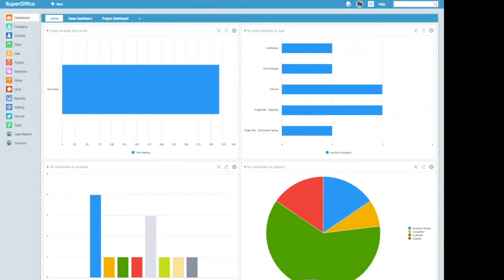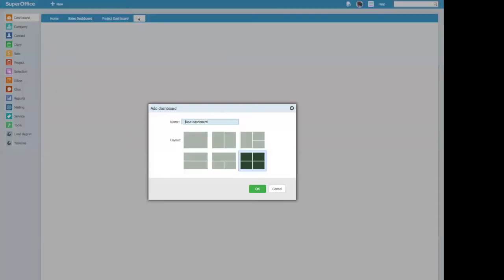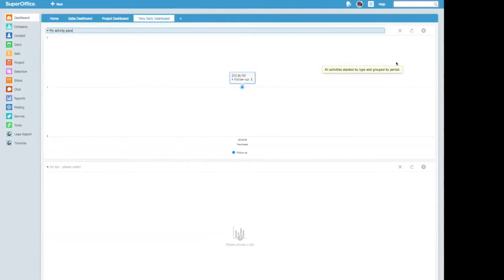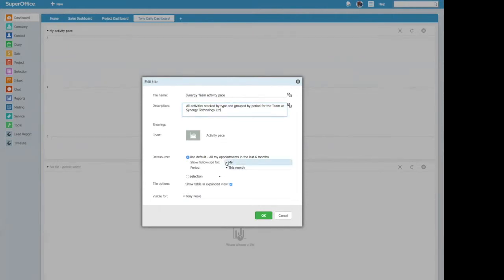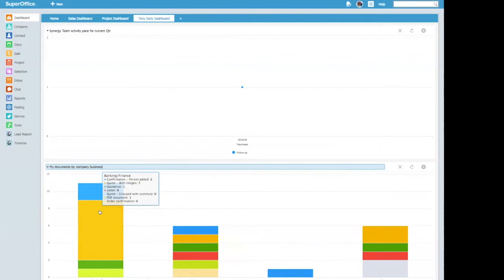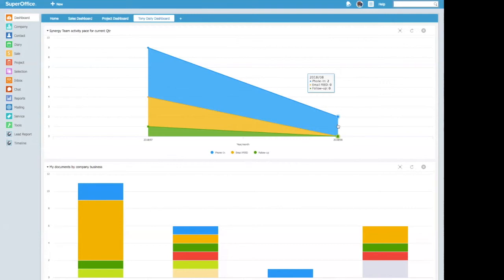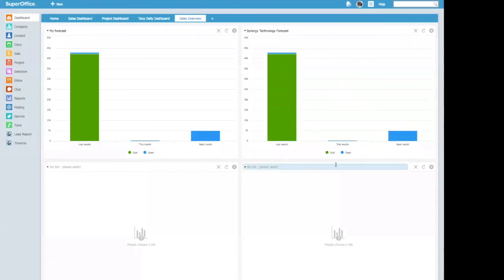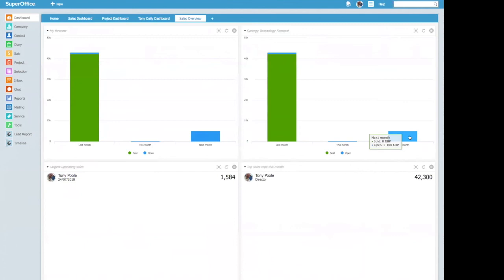FindOutMoreFriday – SuperOffice Digital Dashboards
This video is about FindOutMoreFriday – Digital Dashboards in SuperOffice CRM presented by Synergy Technology